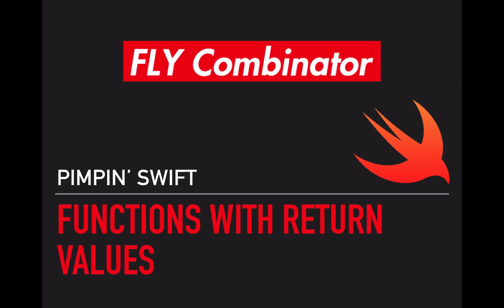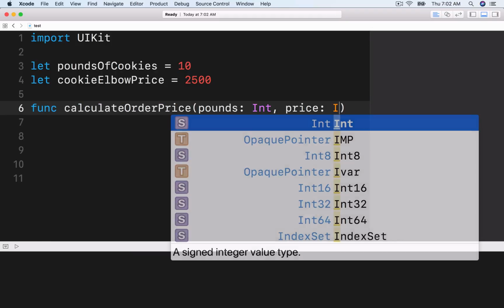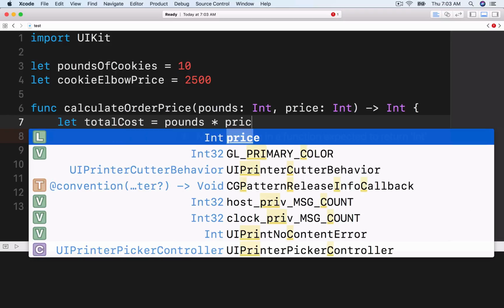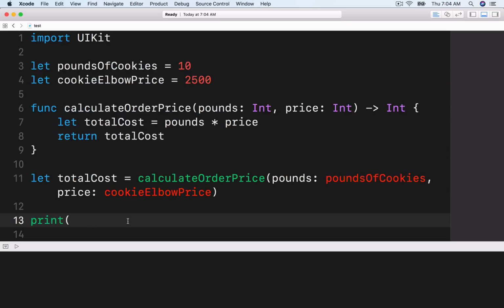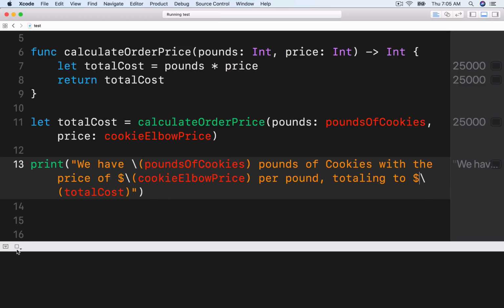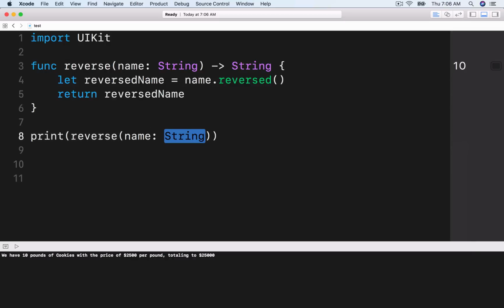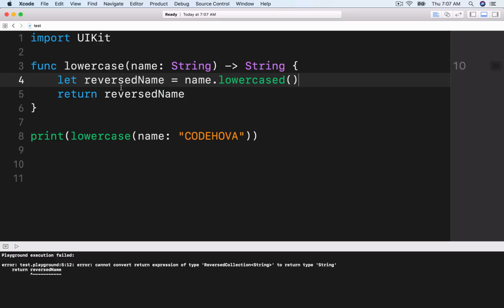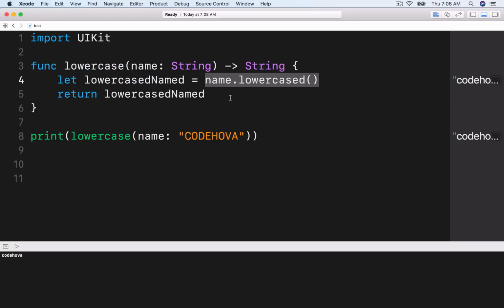Functions With Return Values In Swift 4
Need your function to give you some shit back? You declare a function with a return value. That return value is that getback you were looking for. Ya dig?